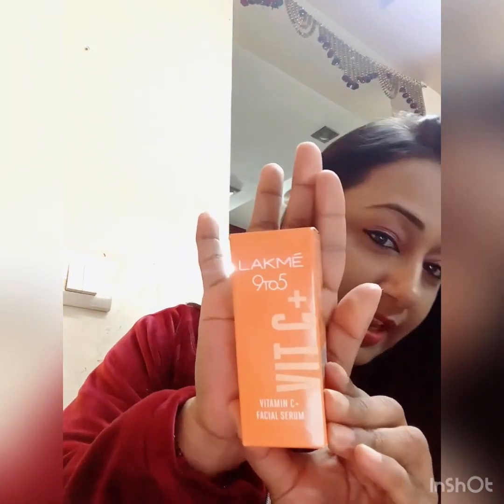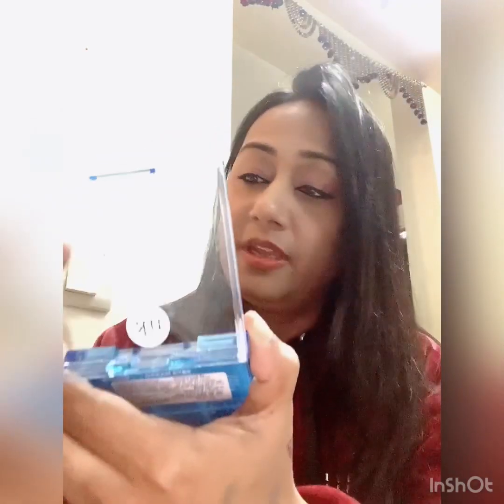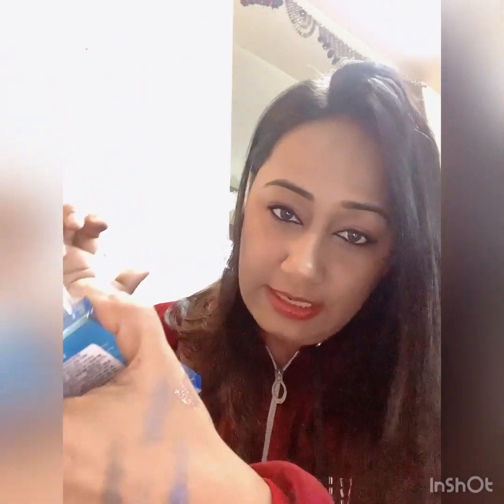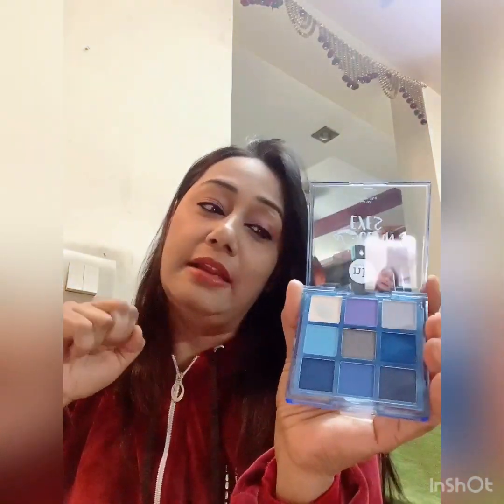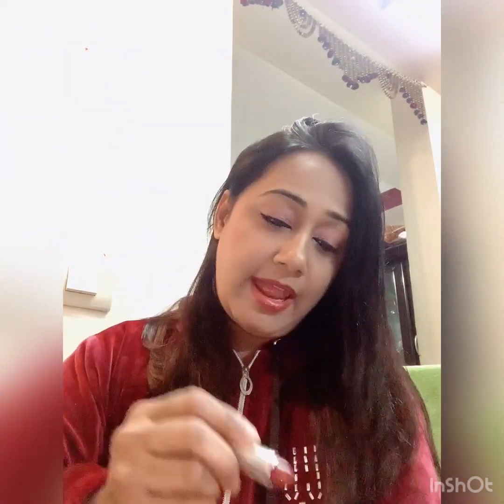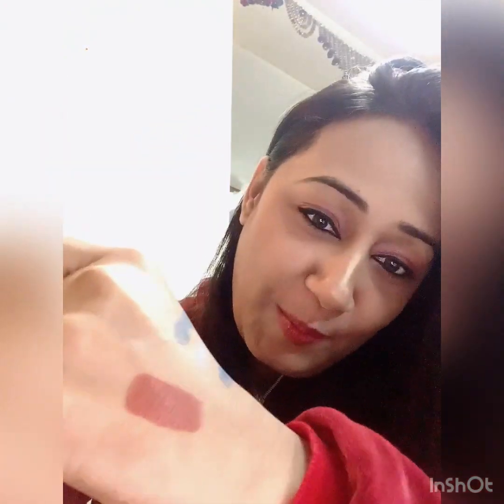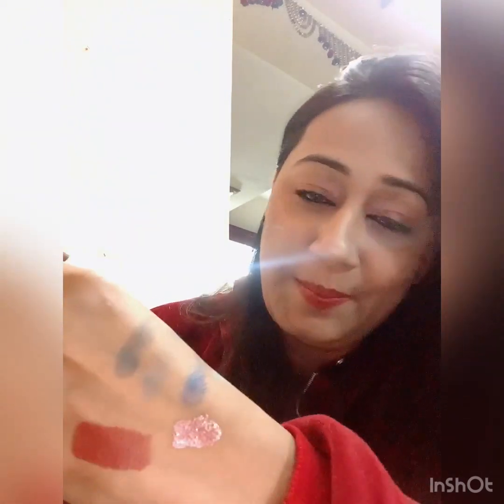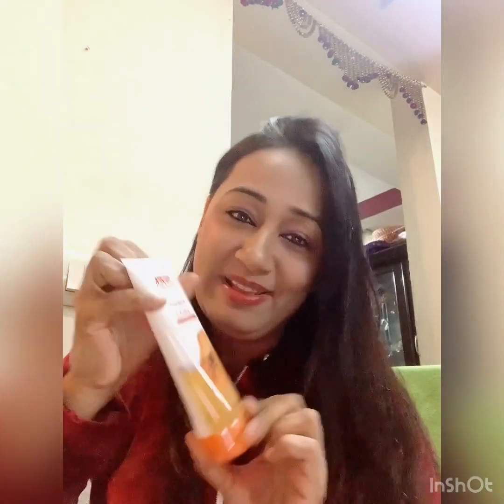Nykaa haul under 500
Under 500